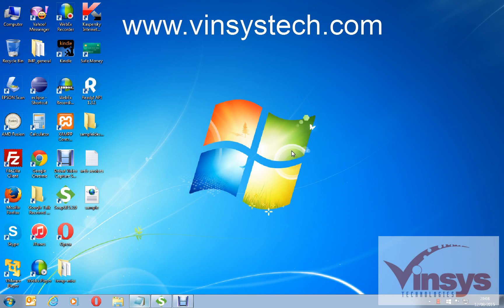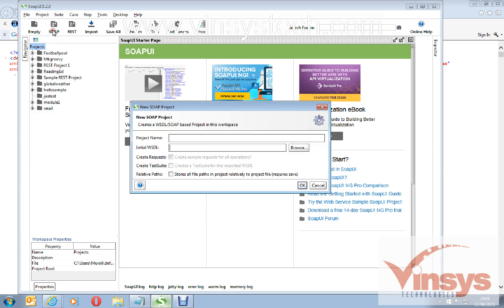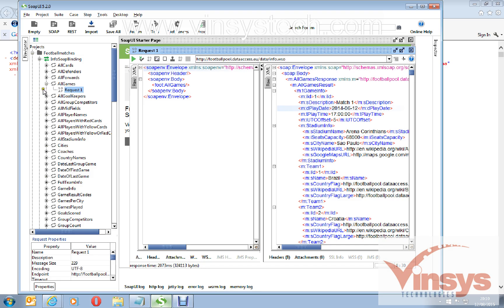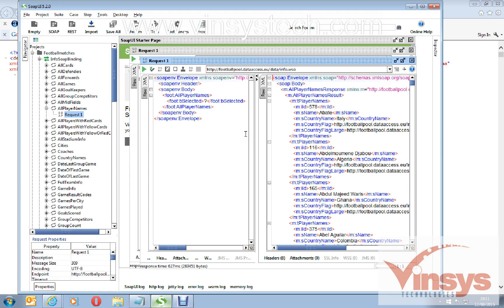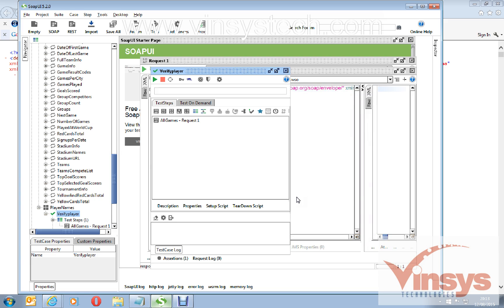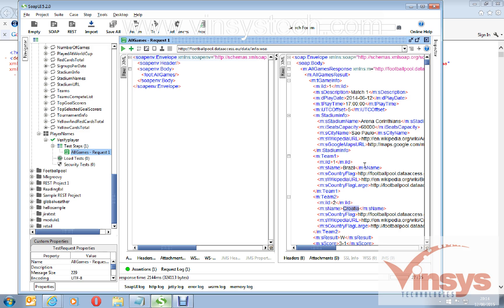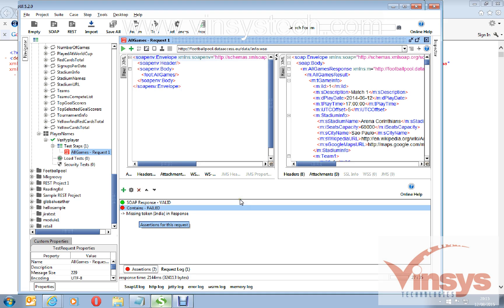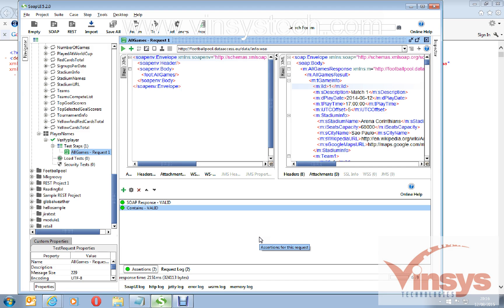Adding Assertions in SoapUI - SoapUI Tutorial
Adding Assertions in SoapUI